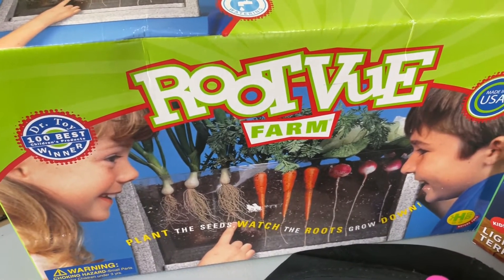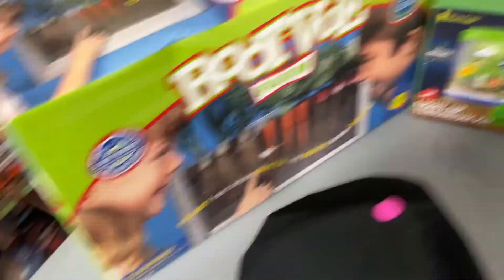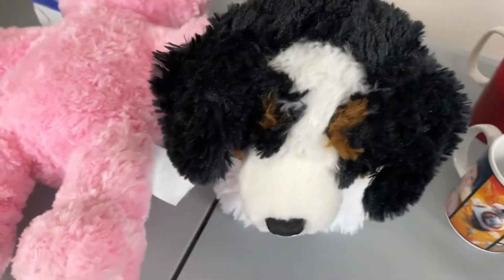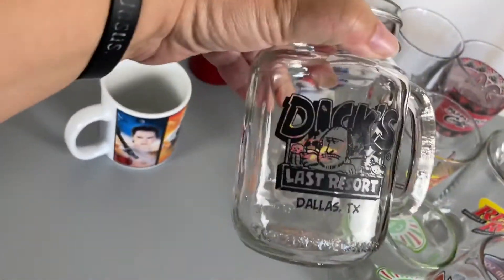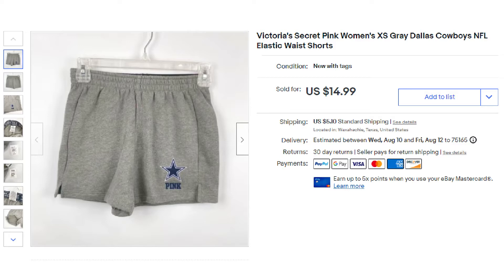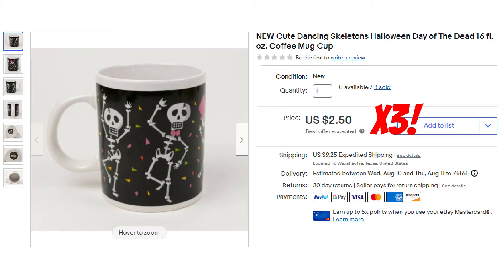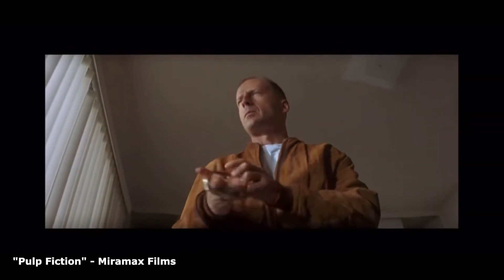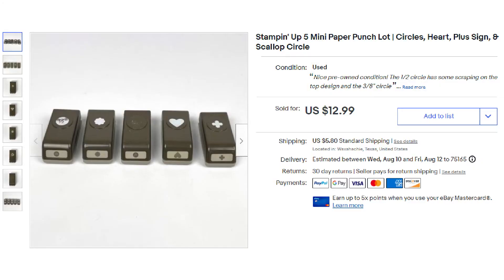Ep. 12 - Wifey's Thrift Haul and Some Pulp Fiction Memorabilia!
Wifey's Thrift Haul and Some Pulp Fiction Memorabilia!  And which video of ours wouldn't be complete without some more what sold!!!???

Five Little Ducks eBay Store
Thank You Cards
eBay Branded Shipping Tape (color)
eBay Branded Shipping Tape (B&W)
100 ct. 8x6x4 Cardboard Boxes
200 ct. 8x6x4 Cardboard Boxes
100 ct. 6x6x6 Cardboard Boxes
100 ct. 10x8x6 Cardboard Boxes
Flyp - a 100% Free Crosslisting Platform!
-video keywords-
sell on ebay
ebay bolo
ebay seller
reseller
estate sale
estate sales
reselling
flip garage sale finds
reseller vlog
treasure hunting
american pickers
resell video
ebay video
picking
private pick
vintage garage sale
vintage 80's
vintage 90's
garage sale
yard sale
garage sales
yard sales
treasure hunting
reseller community